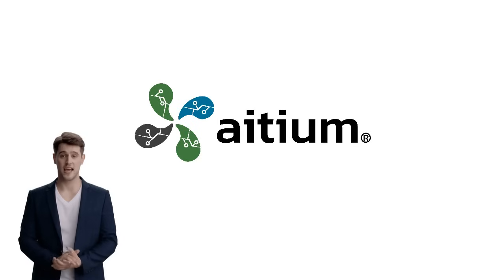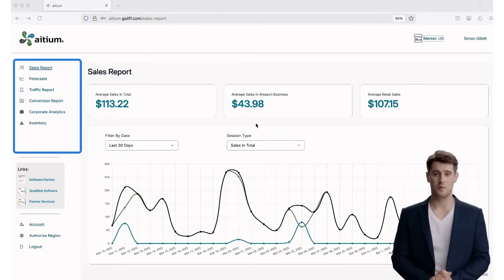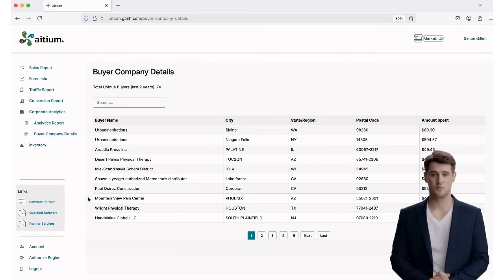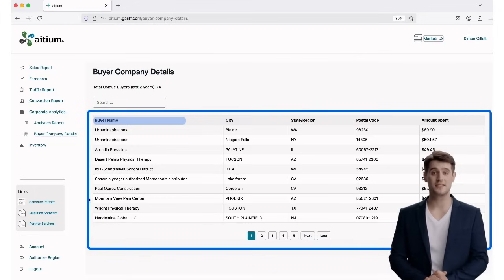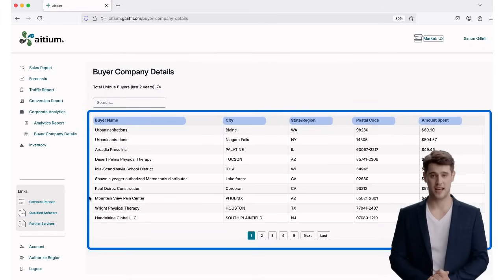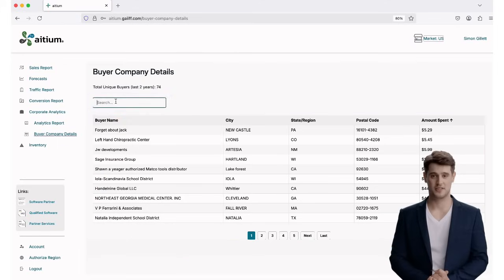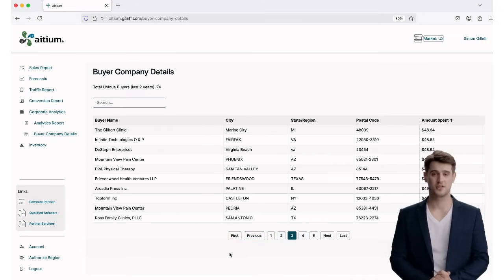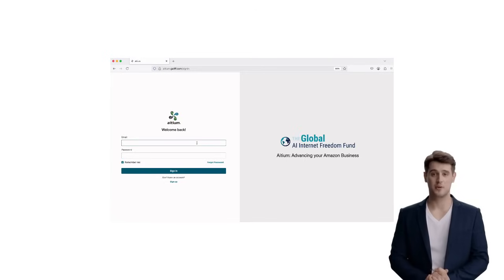Business Buyer Details Tool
0:00: Hi there and welcome back.
 0:02: We're excited to introduce a brand new feature now available on both the business and enterprise plans here at Aitium.
 0:09: Let's take a look at the new buyer company details page.
 0:12: This is a powerful new tool under your corporate analytics suite that helps you better understand your business buyers.
 0:19: To access this new feature, simply head over to the left hand menu, click on corporate analytics, and then select buyer company details.
 0:27: This page pulls data from the past 2 years across your Amazon Business account, compiling a list of unique business buyers who've placed orders during that time.
 0:38: Here you'll see a full breakdown including buyer name, city, state, or region, postal code, and the amount spent.
 0:47: This allows you to quickly analyze purchasing behavior, geographical distribution, and overall buyer activity at a glance.
 0:56: It's never been easier to organize your data.
 0:59: Each column in the table can be sorted by clicking the header, sort by buyer name, location, or amount spent.
 1:06: To better tailor your view to your goals.
 1:09: And if you're looking for a specific buyer, use the search bar at the top to instantly filter the list by buyer name.
 1:17: These tools make it easy to zero in on important accounts or spot buying trends worth exploring further.
 1:24: This is just one of the many ways Aitium helps you make smarter data-driven decisions for your Amazon B2B strategy.
 1:33: Ready to explore your buyer data in more detail?
 1:36: Log into your account dashboard and start using the buyer company details page today.
 1:41: Thanks for watching and as always, we're here to help you grow.